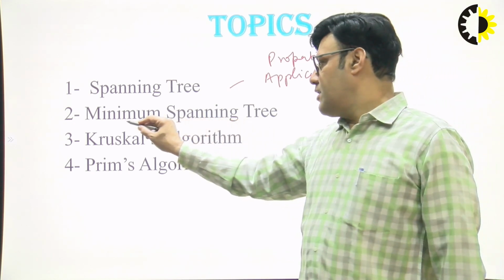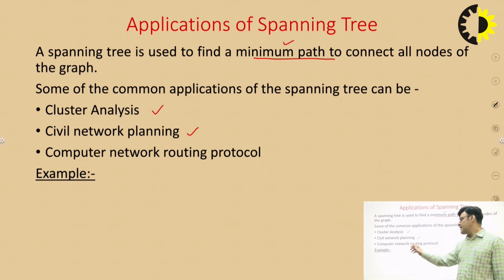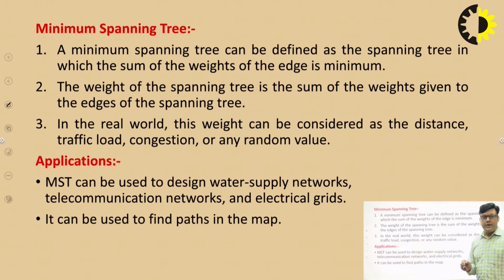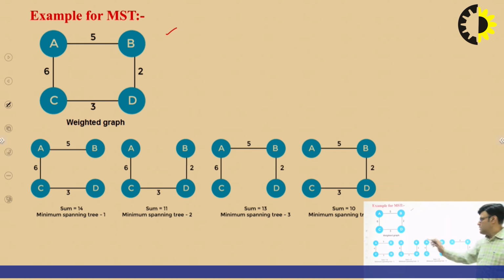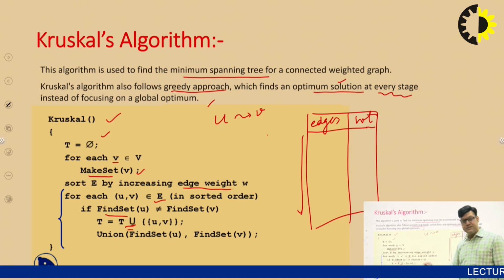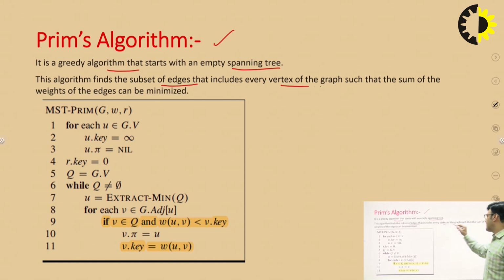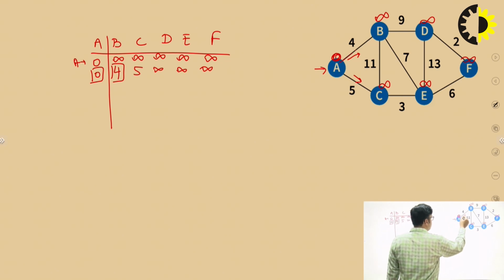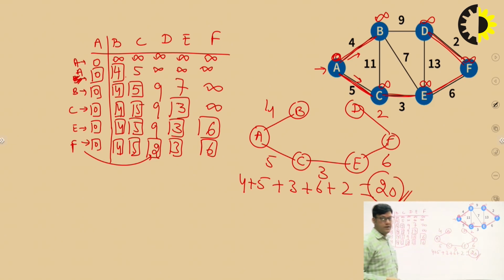|| SPANNING TREE ALGORITHMS || DATA STRUCTURE || LECTURE 05 BY MR MANISH KUMAR || AKGEC